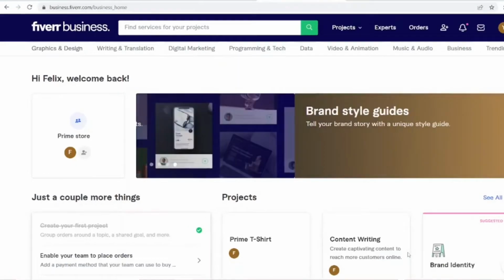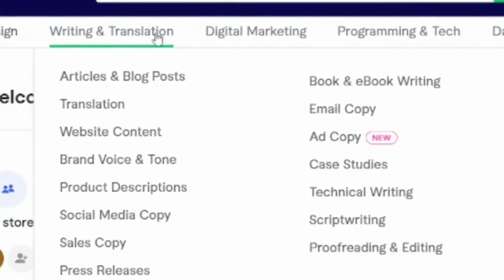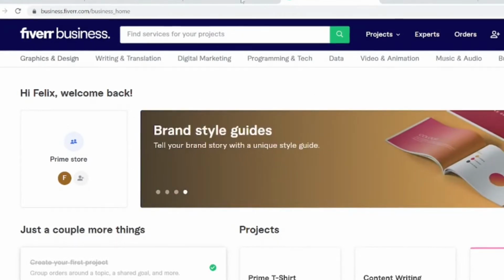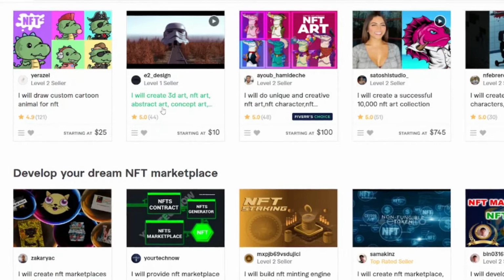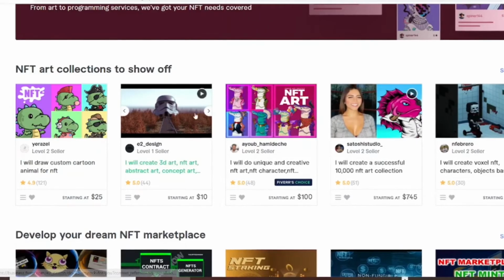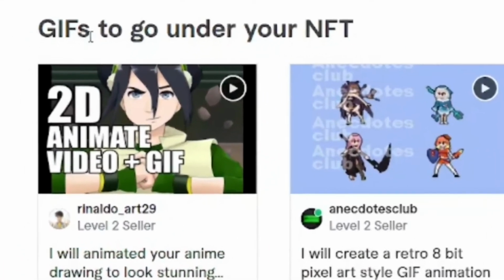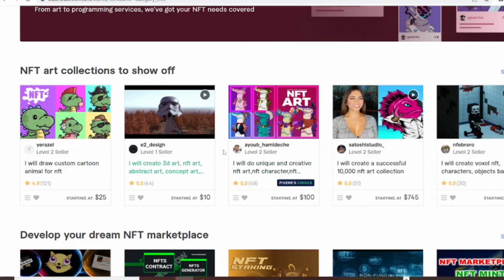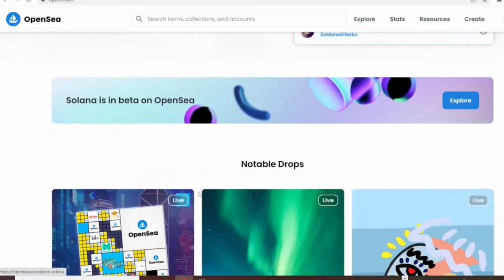NFT FREELANCING EXPLAINED!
In this video, I will explain in detail how to do NFT freelancing,
so if you are interested in learning, this video will help you succeed in NFT freelancing
LIST OF FREELANCING SITES
1. Fiverr
2. Toptal
3. Jooble
4. Freelancer.com
5. Upwork
6. Flexjobs
7. SimplyHired
8. Guru
9. LinkedIn
10. Behance
11. 99designs
12. Dribbble
13. People Per Hour
14. ServiceScape
15. DesignHill
16. TaskRabbit
LINKS
What does this means?
by the U.S. Environmental Protection Agency, US EPA. The federal government is required
L2 for the first time. The first step in development is for a group of us
PRIORITY 5 if nft-flags nf